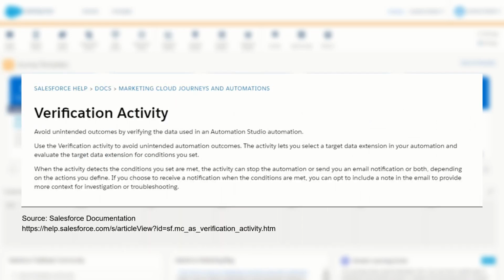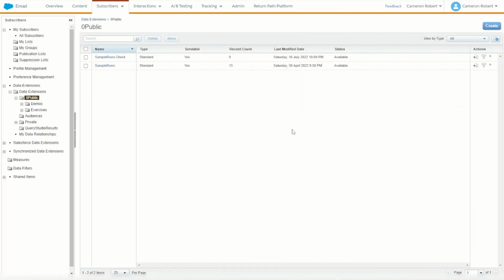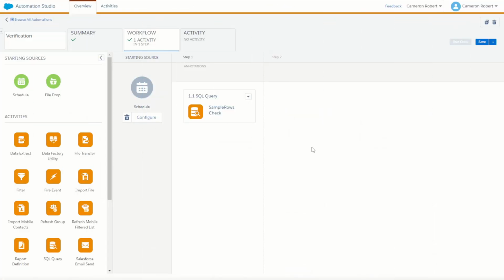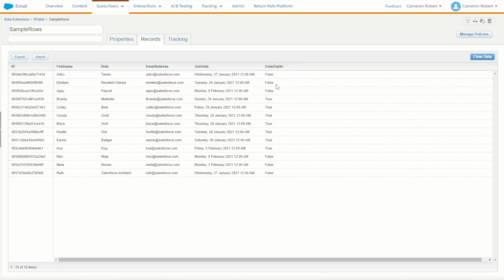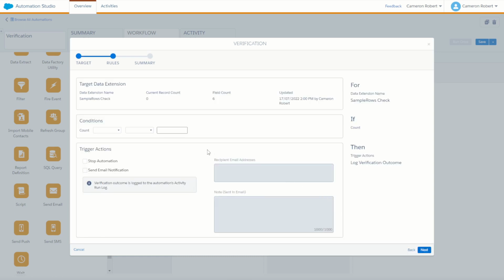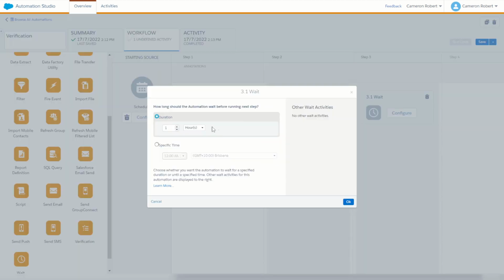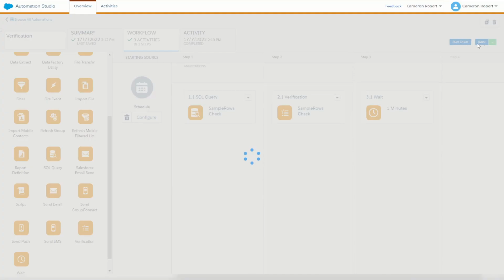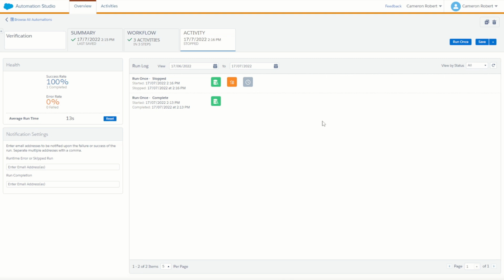How to use the Verification Activity in Salesforce Marketing Cloud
Cameron Robert shows how to create and configure a Verification Activity in Automation Studio to help qualify your imports and data processes in Salesforce Marketing Cloud.

Key Moments:
Introduction (0:00)
Overview & Use Cases (0:11)
Verification Activity Scenario (0:51)
Create a Verification Activity (2:26)
Testing the Verification Activity (4:07)
Summary (5:11)